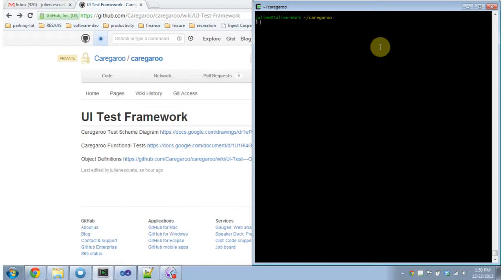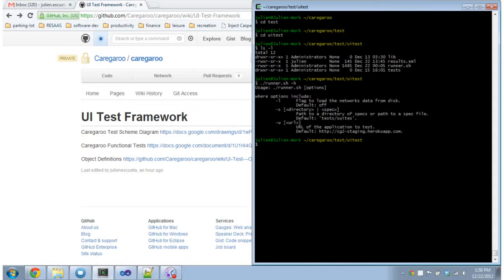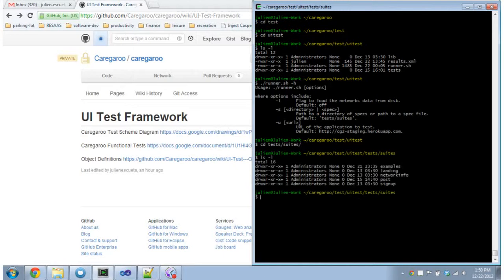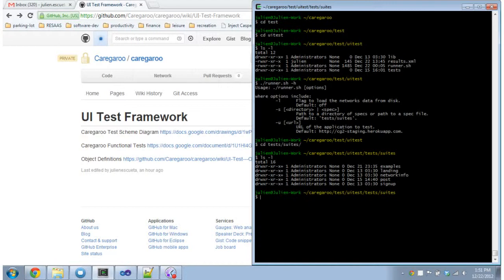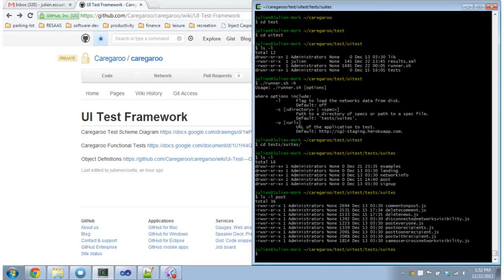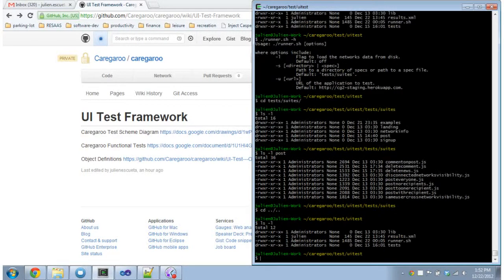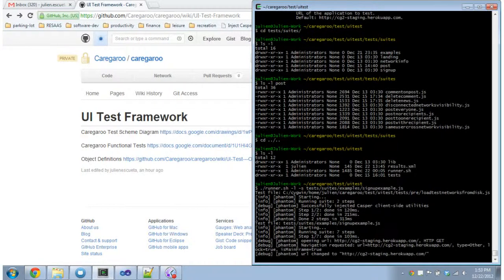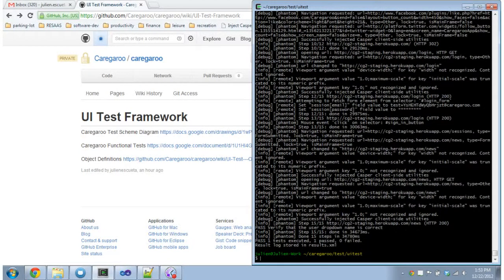How to run User Interface tests for Caregaroo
We will cover how to run the tests through runner.sh shell script.